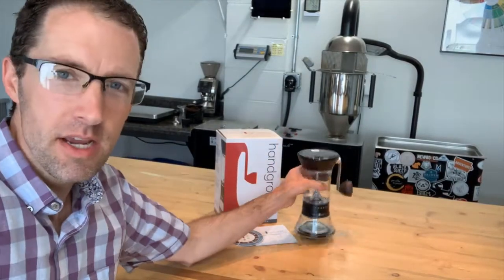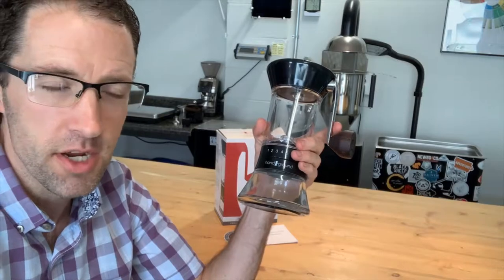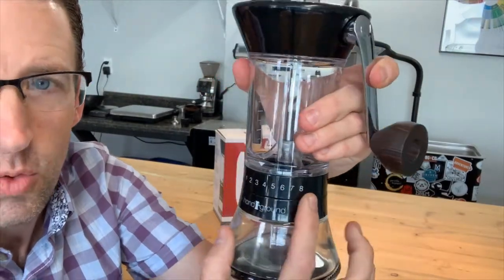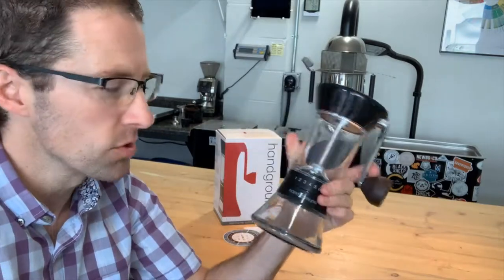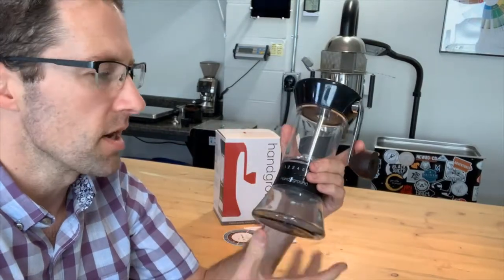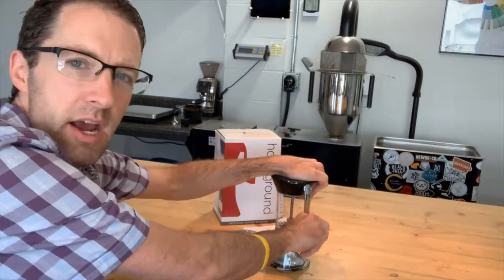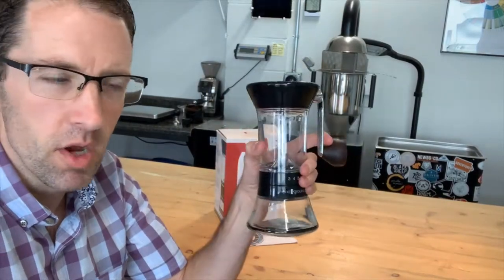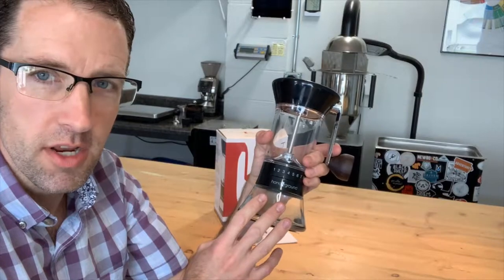Handground - Precision Manual Burr Grinder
Roaster Brian explains and demonstrates the Handground Precision Grinder - Available